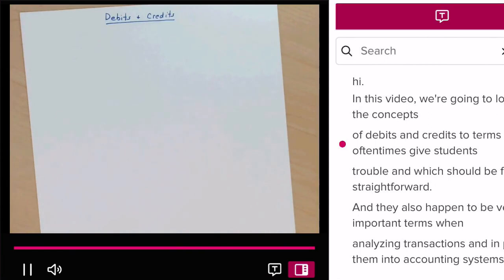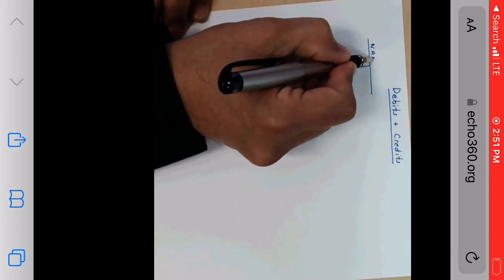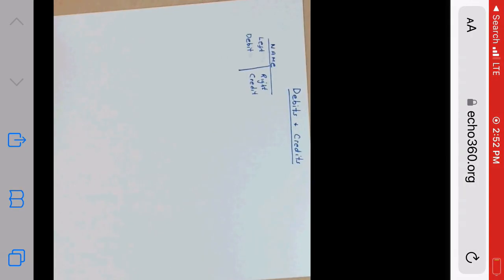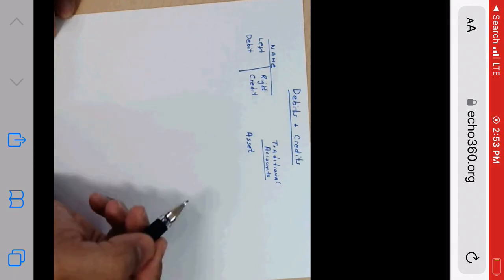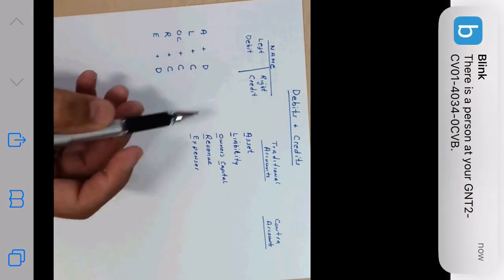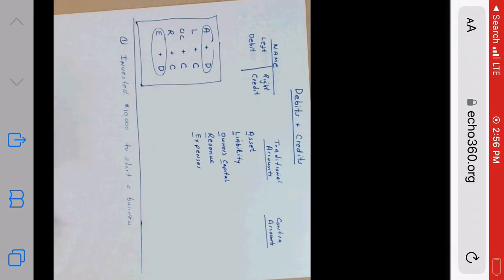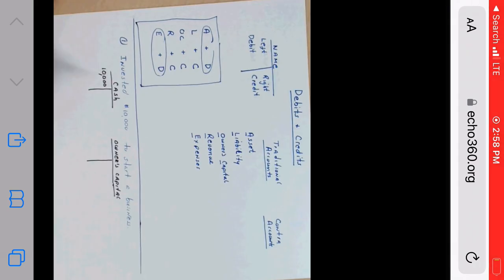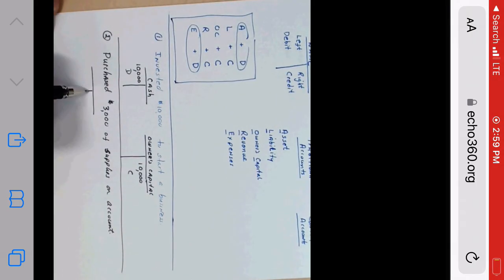Credit and debit